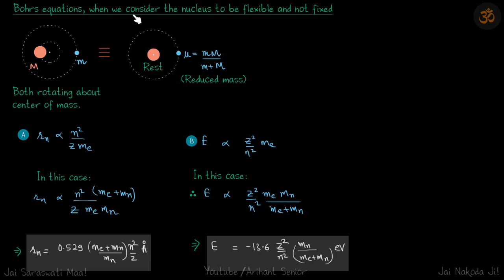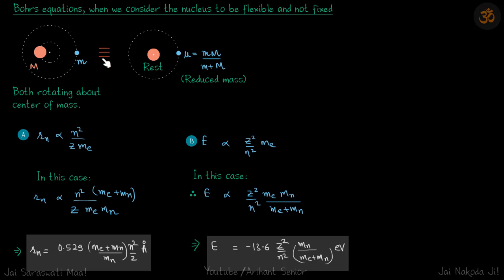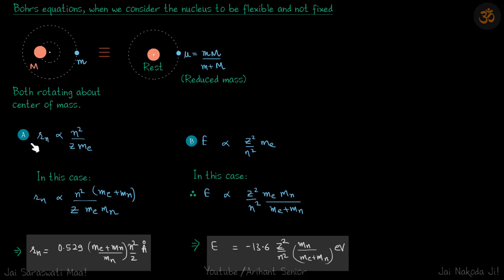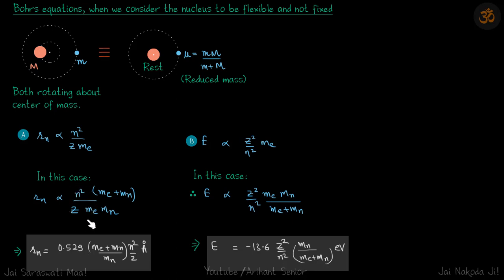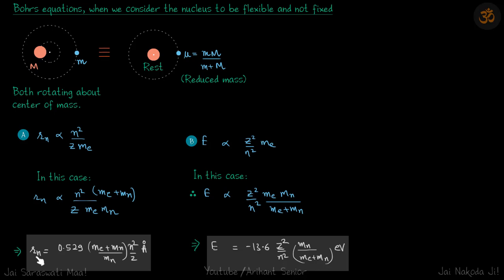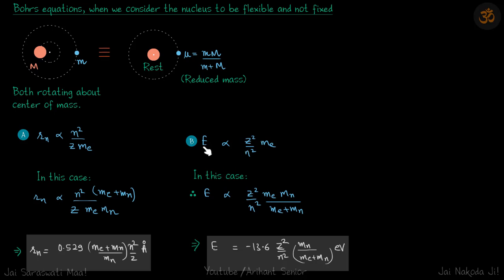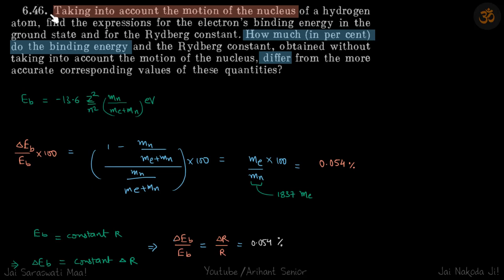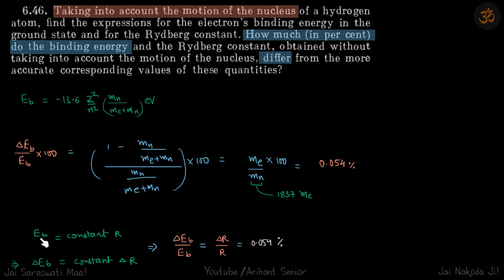6.46 | Irodov Solutions | Modern Physics